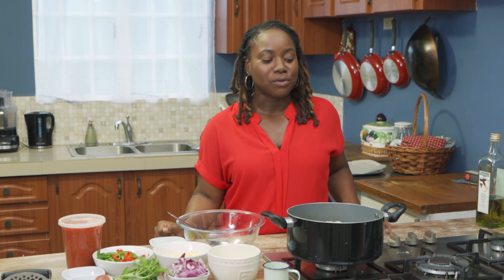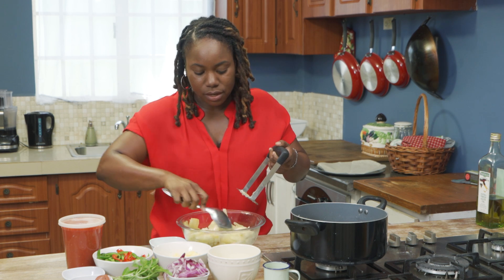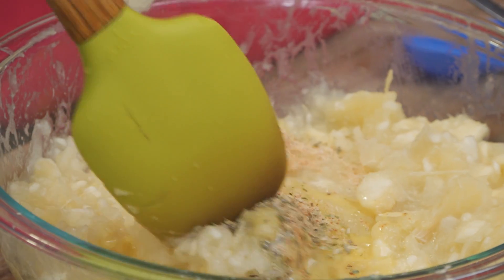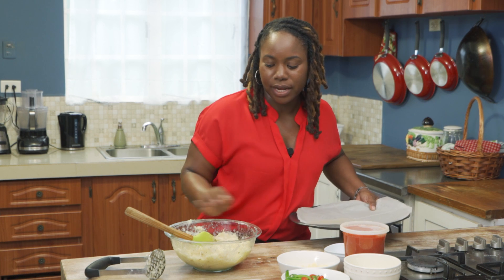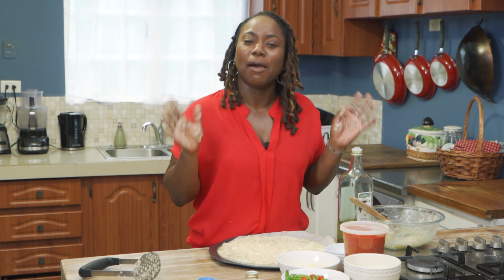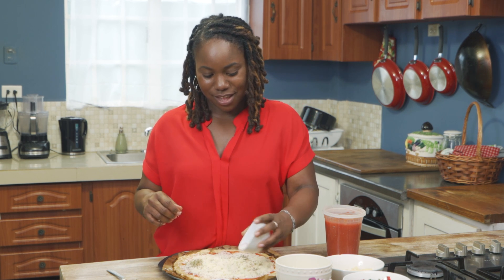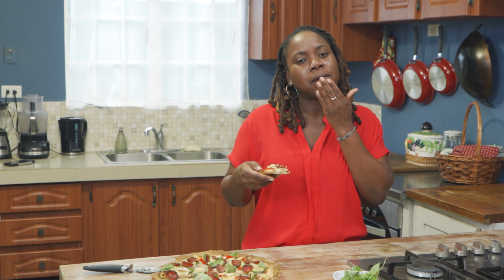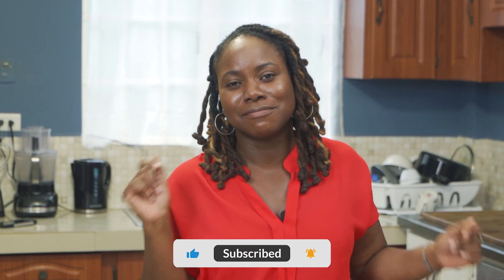Cassava Pizza: Delicious, Gluten-free, And Easier Than You Think!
Do you have cassava at home and want to try something different? Your Gluten-Free Companion shows us how to make a scrumptious flourless cassava pizza. This quick, flavourful recipe doesn’t require yeast, kneading or rolling for the base. Foodies, the health conscious, and anyone following a gluten-free diet on a tight budget might just become obsessed with it. Be sure to follow and tag Your Gluten-Free Companion on Instagram and Facebook when you try it.